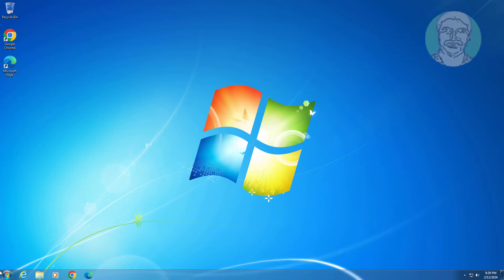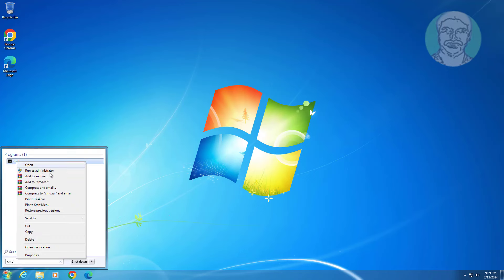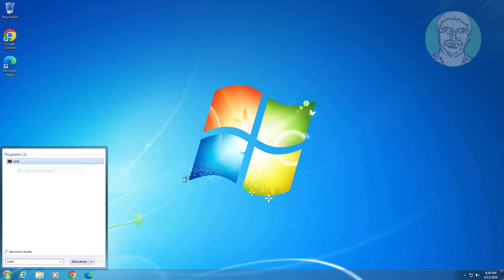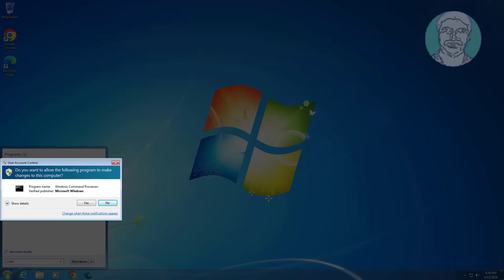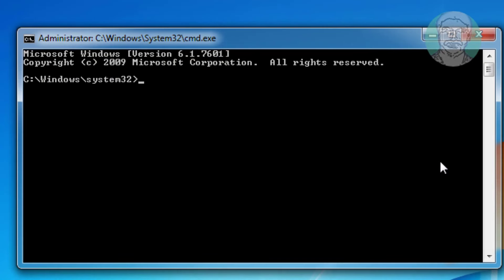Fix Windows 7 You May be a Victim of Software Counterfeiting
This Tutorial Helps to Fix Windows 7 You May be a Victim of Software Counterfeiting

00:00 Intro
00:10 Command Prompt
00:32 Run A Command
01:05 Exit & Restart System
01:22 Closing